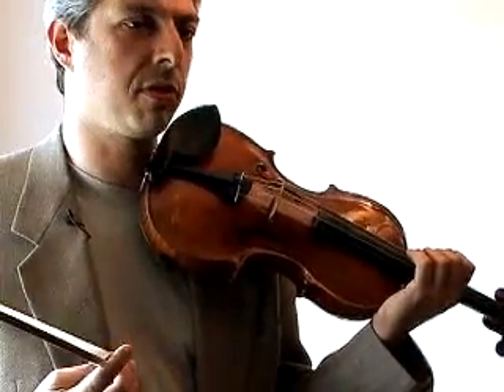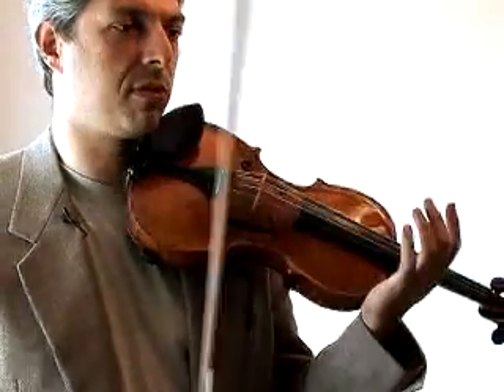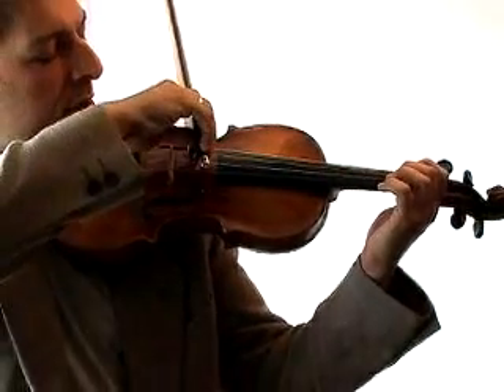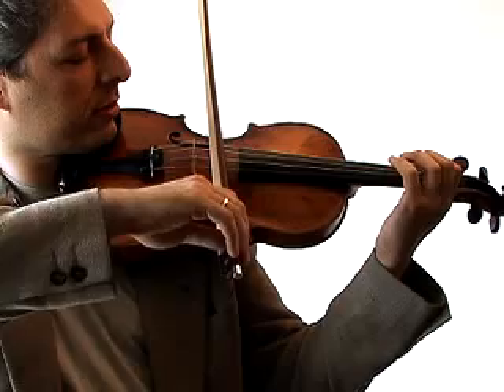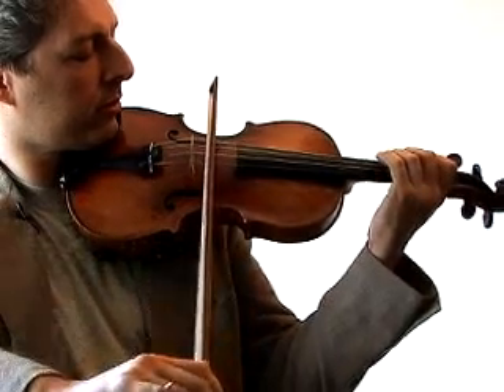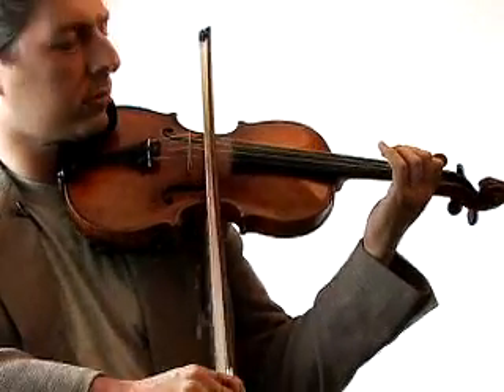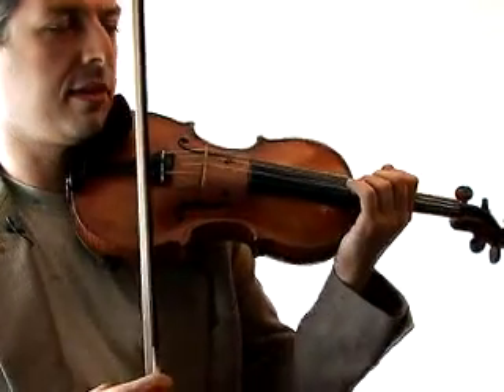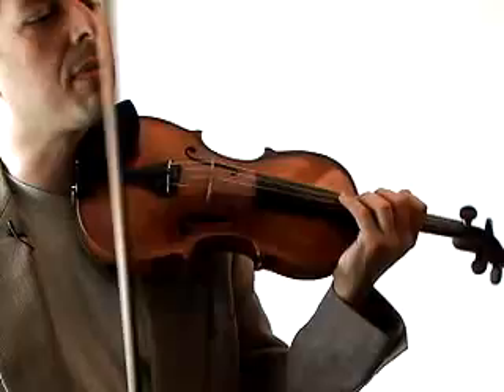Warm Ups: Scales & Arpeggios, Continued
15-glm_3_1_3